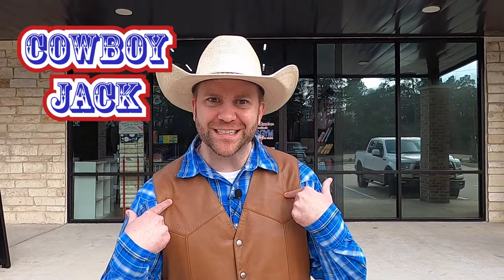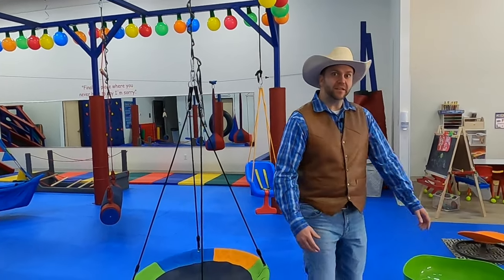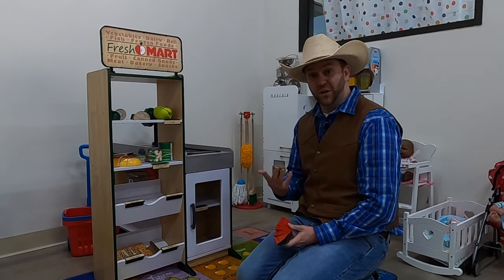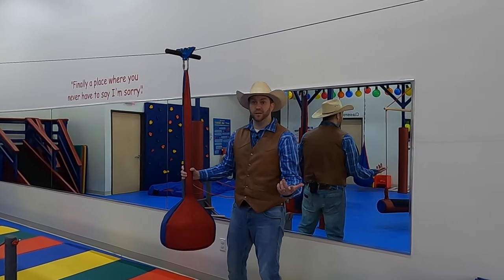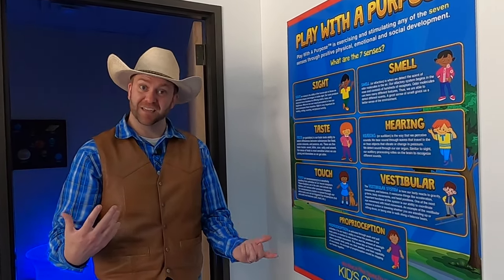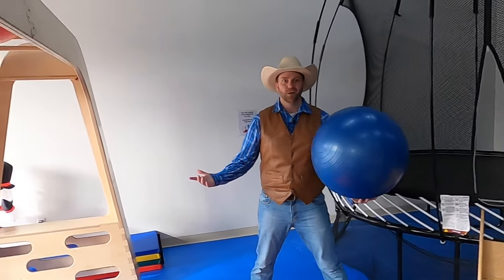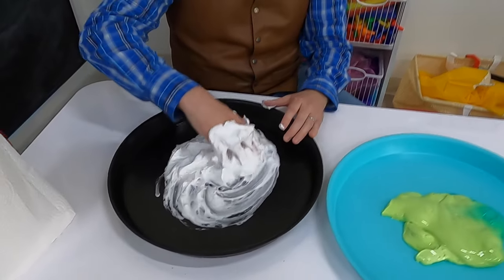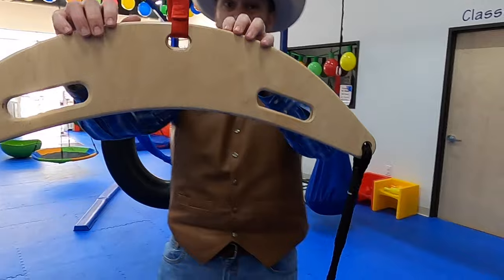Learning About Our Senses at an Indoor Play Place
It's time we learn about our senses and what better place than an indoor play place, We Rock The Spectrum Kid's Gym in The Woodlands, Texas!  Most people say that we have 5 senses, but we're going to learn that there's even more than that when we learn about our senses at an indoor play place with Cowboy Jack!  As an added bonus, Cowboy Jack even adds one more sense - our 8th sense which is a sense of kindness.  It's so easy to make someone's day by paying them an unexpected compliment and although it isn't technically a sense, we think it should be!  Get ready to play, laugh, have fun, but also learn about our senses at an indoor play place with Cowboy Jack!

Follow Cowboy Jack!

If you have an idea for an episode that your little cowboy or cowgirl would love, let us know!